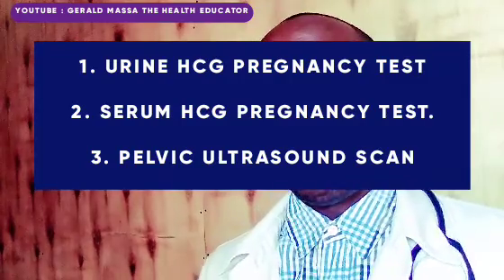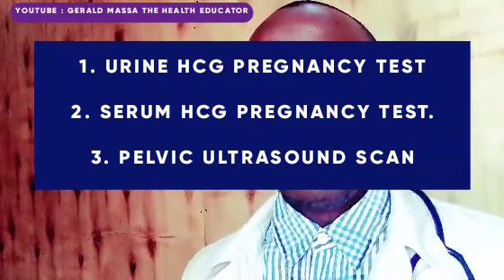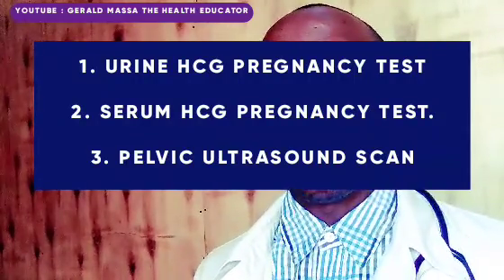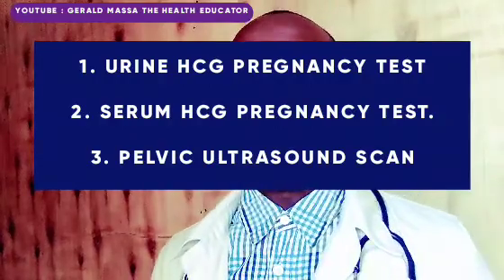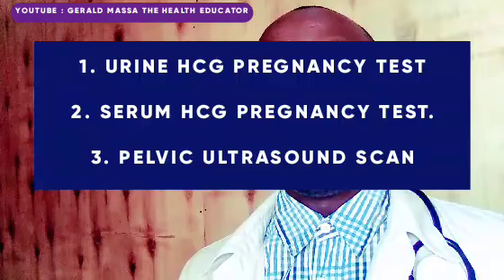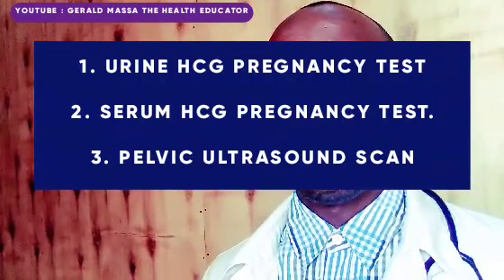A FAINT LINE ON A PREGNANCY TEST.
In this video we discuss a faint line on a Pregnancy test.